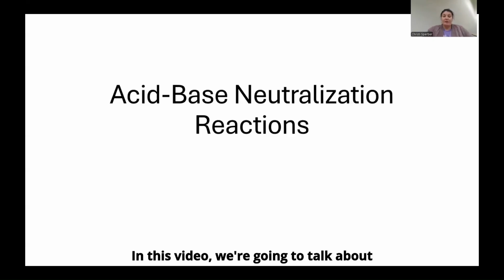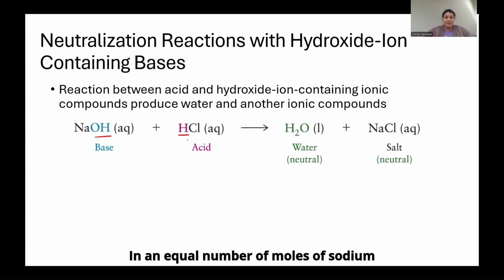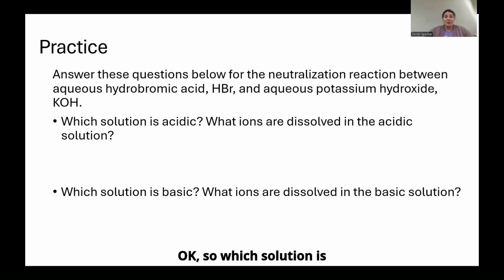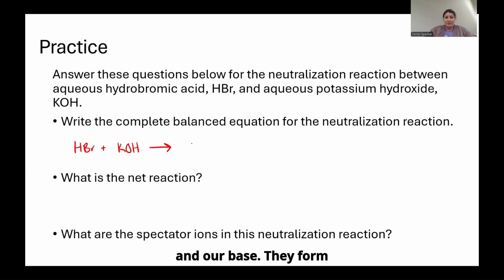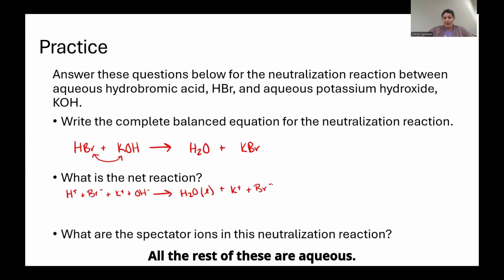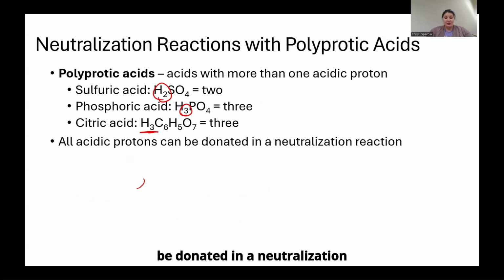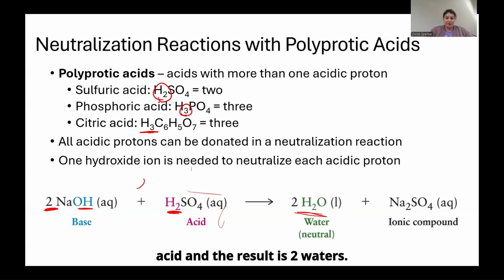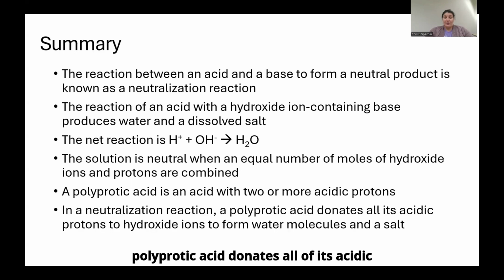Ch. 9: Acid Base Neutralization Reactions